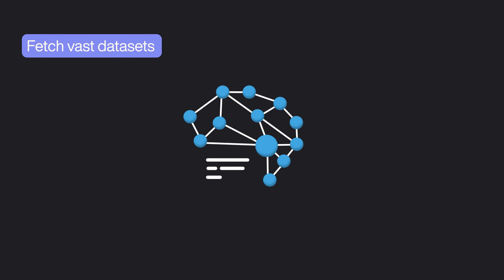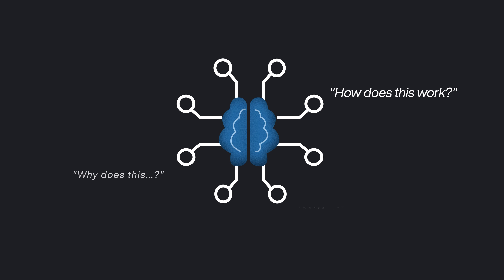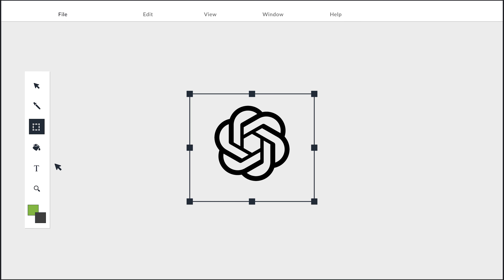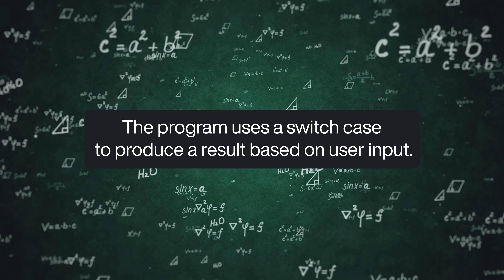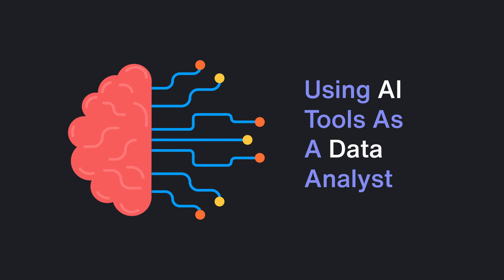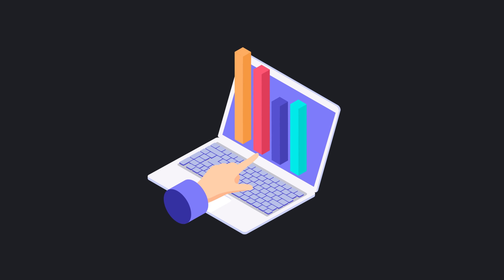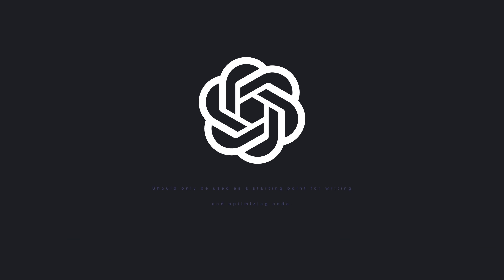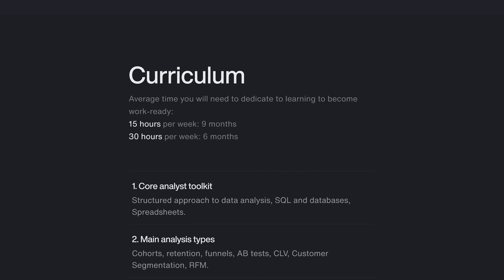The BEST Way To Use ChatGPT For Data Analysts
🚀 Explore the potential of AI in data analysis with ChatGPT!

In this video, we delve into the various ways ChatGPT can assist data analysts in their everyday tasks.
From explaining complex code 🧩, writing data scraping and data collection code 📝, commenting on existing code, to creating data dictionaries 📚, ChatGPT is revolutionizing the way data analysts approach their tasks.

However, it's important to remember that AI tools like ChatGPT should be used as a starting point and not as a fool-proof solution 💨.

Explore Turing College's data science & analytics programs, which offer 1-on-1 tutoring and practical development of your soft skills.